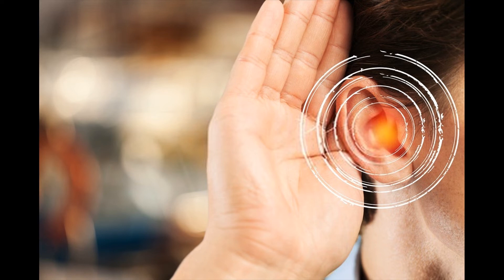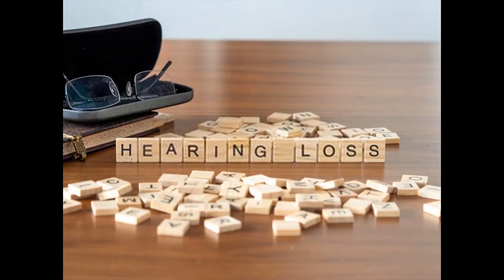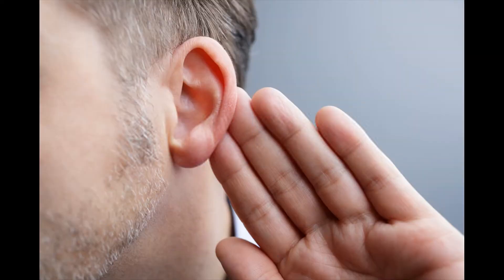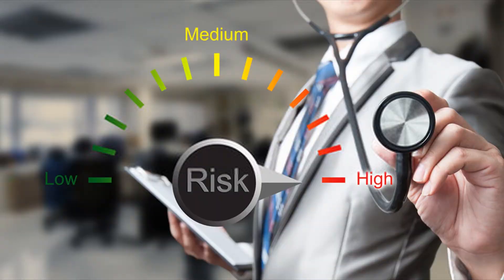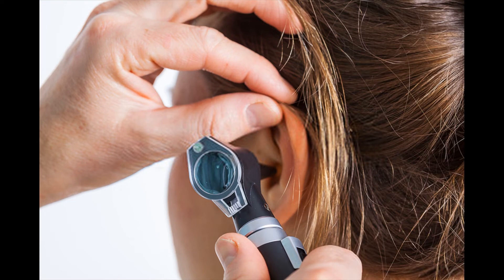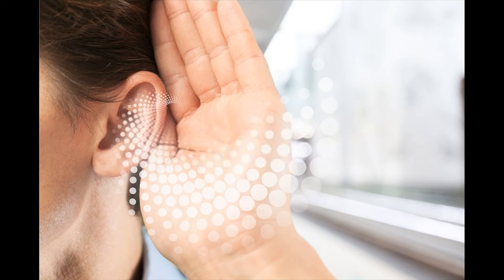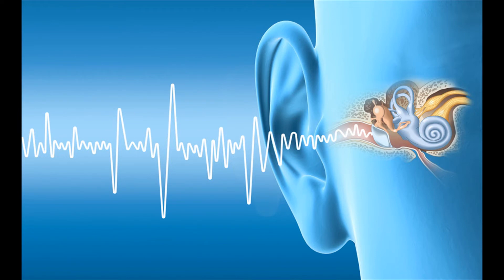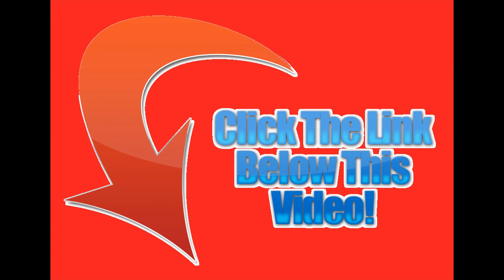Quietum Plus Review 2022- Quietum Plus Reviews-Top Ear Offer On Cb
The first step in healthy hearing is awareness.
The ear is a complex organ that can be easily damaged so it is incredibly useful to understand how it responds to different situations to prevent potential harm.

Even a basic overview of the ear should give a good idea of what’s going on when you hear sound and what’s happening to the ear when it’s exposed to loud noise.

There are lots of good sources of easy to understand explanations of how the different parts of the ear work and how they work together in the system to allow a person to hear.

2. Get some exercise (No gym required)

Your ears detect sounds, but it's your brain that interprets them.

Exercises that strengthen your brain's hearing comprehension skills might help make you a better listener.

Here are two activities you can try:

The first one is to go for a walk in the woods, on the beach or in a similar setting with little man-made noise.

Focus on your surroundings and write down everything you hear, from birds chirping to the wind blowing.

Repeat this exercise several days in a row to gradually become more attuned to the ambient noise.

The second activity is even more fun:

Have a partner read aloud to you from a book or magazine on an unfamiliar topic.

After each sentence, try to repeat exactly what your partner said.

Once you're able to consistently repeat the sentences word-for-word, try the exercise again with the TV on in the background or in a noisy restaurant.

3. Don’t stick things in your ear

Also known as cerumen, ear wax is a natural defense mechanism that protects the inside of your ear from foreign particles, bacteria and infection.

It is secreted by special glands located in your outer ear, and varies in color and consistency from person to person.

The ear is sensitive and the ear drum in particular is delicate.

The old saying ‘don’t put anything smaller than your elbow in your ear’ is a good rule of thumb here.

By using Q-tips or cotton buds or any small objects to clean or scratch the ear you are at a higher risk of perforating the eardrum.

This is painful and can leave lasting damage to your hearing..

4. Be aware of volume on personal music players

It’s easier than ever to be surrounded by sound and music throughout the day but with that comes a potential opportunity for hearing damage.

The latest versions of MP3 players and iPods have a volume limit built in, enabling this feature prevents the device from going above noise levels that would be deemed dangerous.

As a general rule of thumb, if the people around you can hear the music you’re playing through your device, it’s too loud.

The volume level should be just a little above audible, but be aware of particularly noisy environments where the background noise is so great that even this moderate measurement produces music that is too loud.

Your choice of headphones will also have an impact on the levels of sound your ears can withstand before they’re at risk of being damaged.
Other Review Videos:
Quietum Plus - Quietum Plus Review: Is Quietum Plus Supplement A Reliable Tinnitus Trearment?
Quietum Plus Tinnitus Reviews - Quietum Plus Review - Does Quietum Plus Supplement Work?
Quietum Plus - Quietum Plus Review 2020 - How Does Quietum Plus Tinnitus Supplement Work?
Quietum Plus Tinnitus - Quietum Plus Review - Does Quietum Plus Supplement Work?

Quietum Plus Review Is Quietum Plus | 👂 💊 Quietum Plus Supplement Pills Reviews
Quietum Plus Ingredients - What Is Quietum Plus Supplement? | Quietum Plus Reviews
Quietum Plus Tinnitus Reviews - Does This Hearing Aid Health Supplement Work Or Scam?
Quietum Plus Supplement Reviews | Don't Buy Until Watch!
Quietum Plus Real Customer Review - Quietum Plus Supplement Review | Scam Exposed!